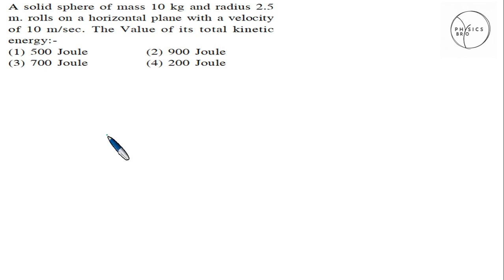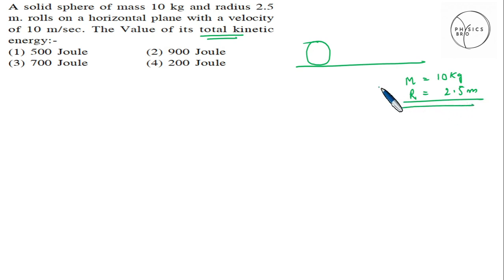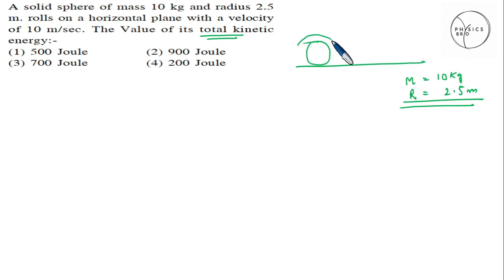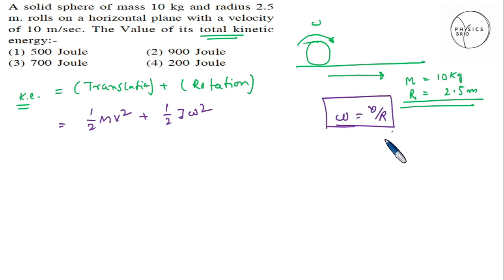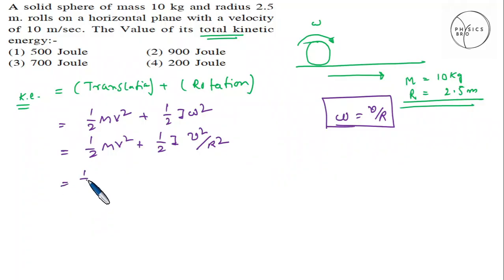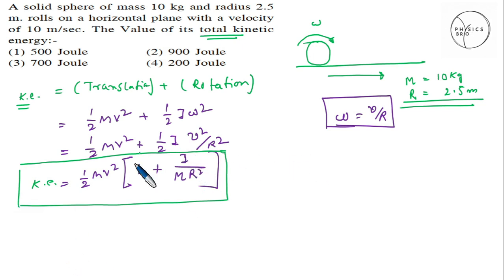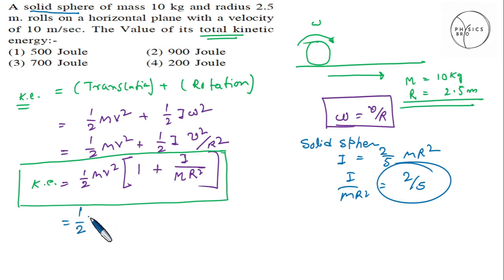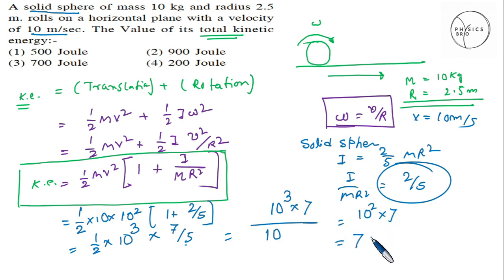Total Kinetic Energy of a Rolling Sphere | JEE NEET Physics MCQ | Class 11 Rotational Motion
🧾 Video Description (SEO-rich)
🎓 In this video, we tackle a frequently asked MCQ on kinetic energy of rolling motion.
Given a solid sphere rolling on a horizontal surface, we calculate its total kinetic energy using both translational and rotational energy components.

👉 Problem Details:

Mass = 10 kg

Radius = 2.5 m

Linear velocity = 10 m/s

Shape: Solid Sphere

Concept: Total Kinetic Energy = Translational + Rotational (Rolling Without Slipping)

📘 Formula Used:
Total KE =
1
2
𝑚
𝑣
2
1
2
𝐼
𝜔
2
2
1
 mv
2
2
1
 Iω
2

And for a solid sphere,
𝐼
2
5
𝑀
𝑅
2
I=
5
2
 MR
2

🎯 Watch till the end for concept clarity and tricks to solve such questions faster!